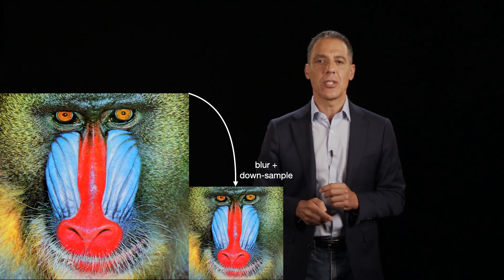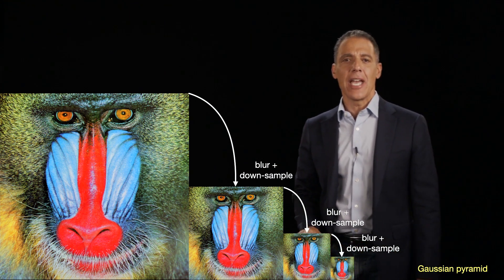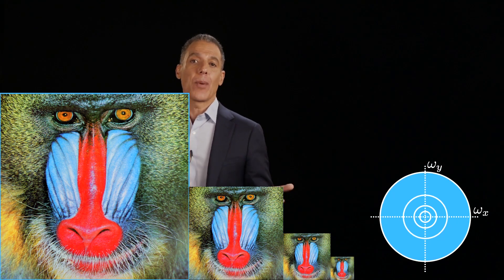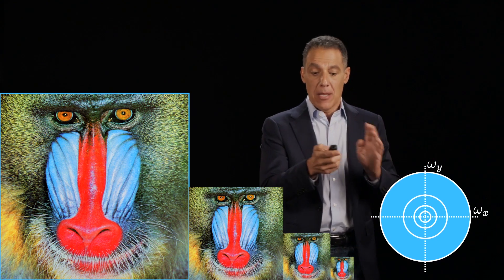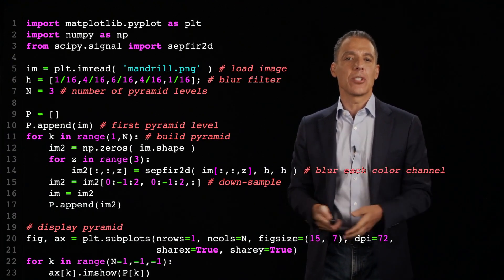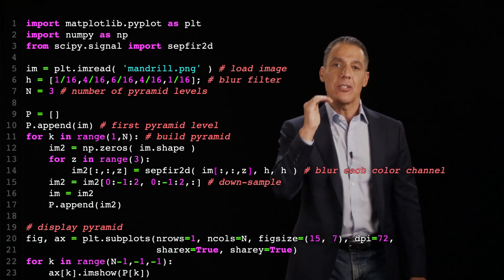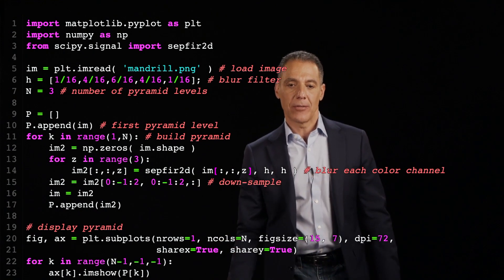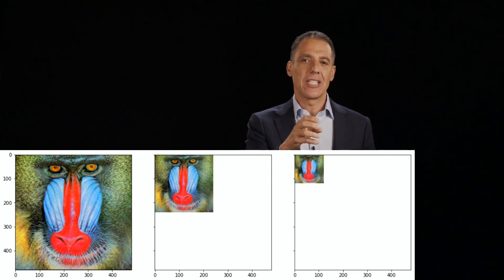Image filtering: pyramids: Gaussian pyramid